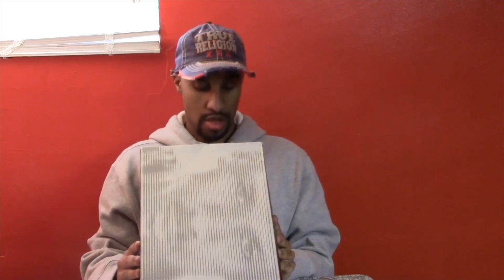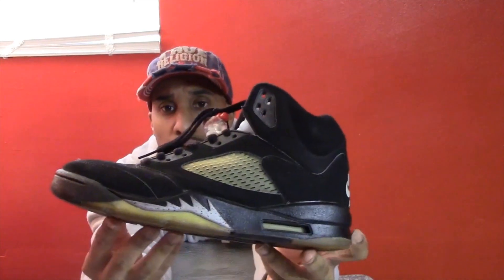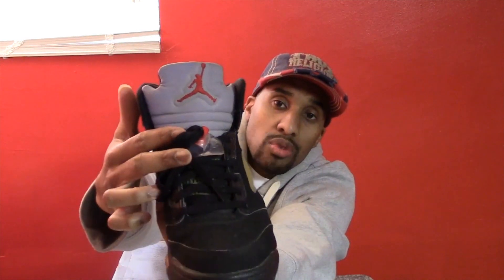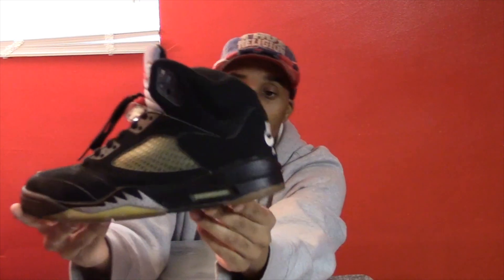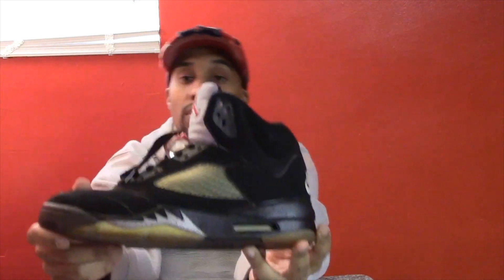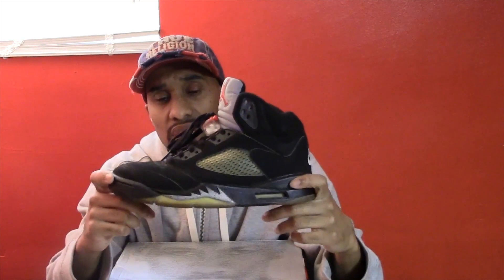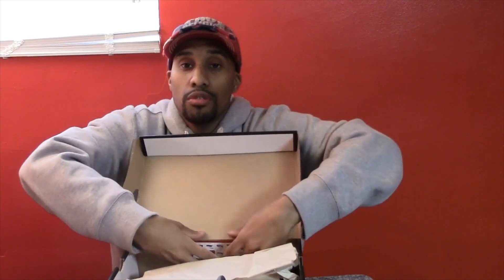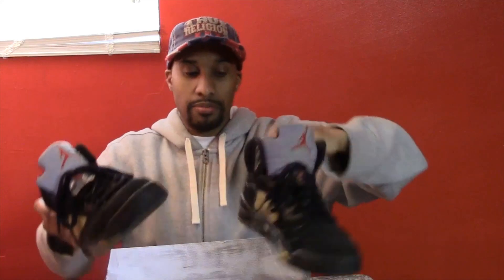Air Jordan V(5) Retro Metallic Silver 1999/2000